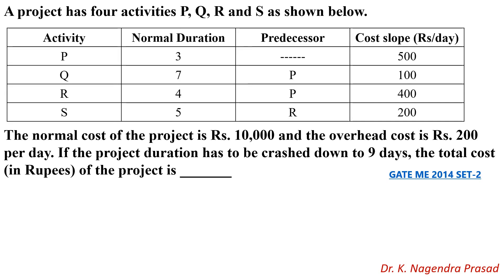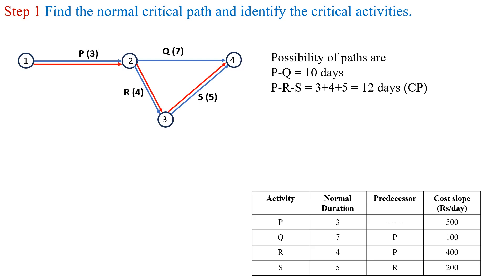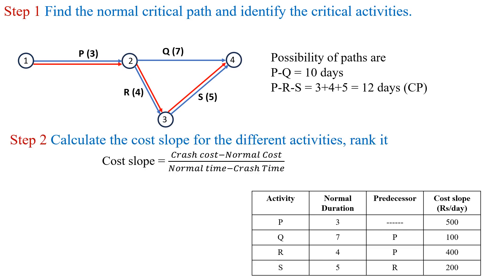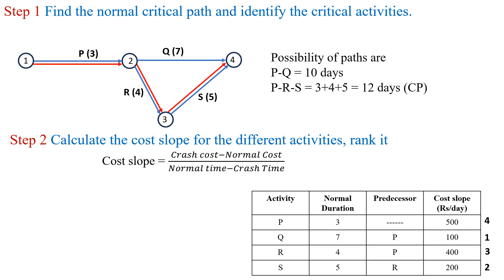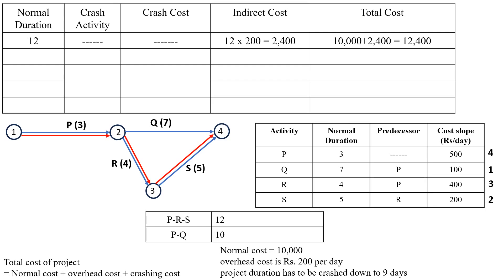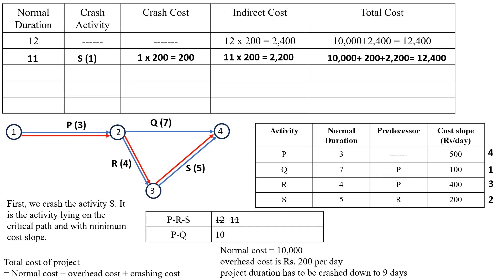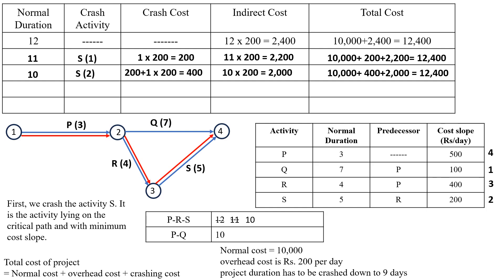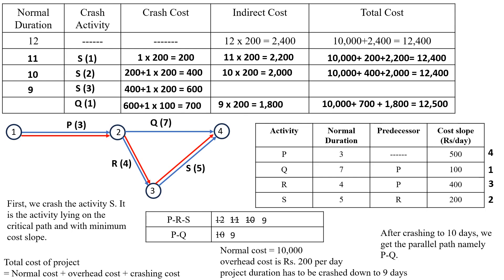Crashing : Example Problem 3 : GATE 2014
Referred Text books
1. Operations Research by S. Kalavathy

2. Operations Research : Theory and Applications

How to solve a Project Crashing problem
crashing in pert and cpm,
crashing question,
crashing problem,
pert cpm crashing,
pert and cpm crashing,
crashing in pert,
crashing in cpm,
pert cpm questions,
pert cpm crashing problem,
crashing problems in project management,
crashing in operation research,
crashing pert cpm,
project management crashing,
derivation of pert,crashing in pert cpm,
crashing pert,crashing cpm,
crashing question solved,
crashing solved question,
crashing question,
crashing problem in pert cpm,
crashing problem in pert,
crashing in pert,crashing in pert cpm,
project crashing in pert,
crashing pert cpm,
crashing in pert analysis,
crashing of network in pert and cpm,
crashing pert,
crashing example,
crashing cpm network,
pert,
pert cpm,
crashing question pert cpm,
cpm,crashing,
project management,
crash,
critical path